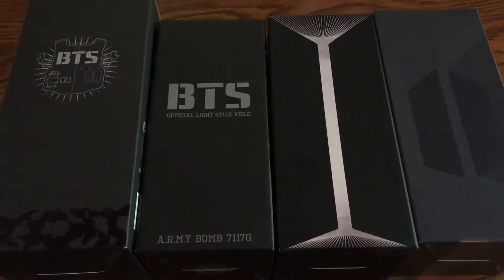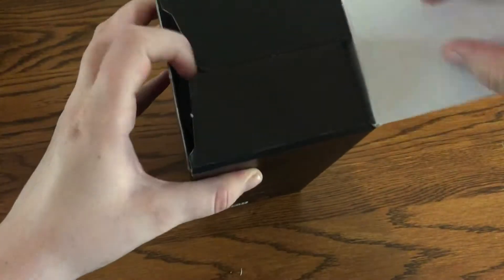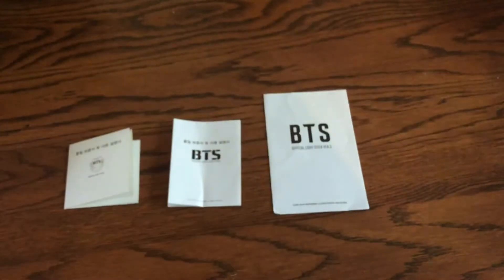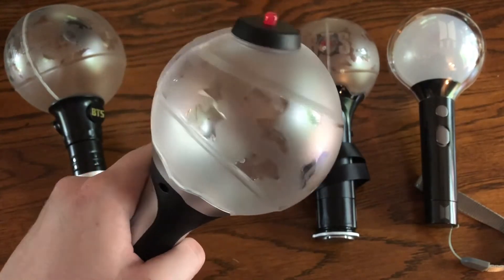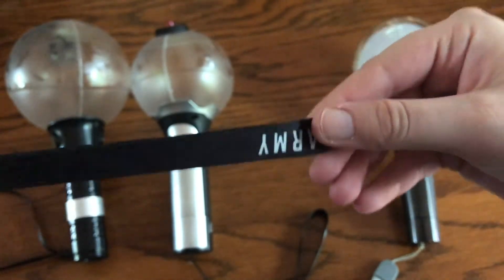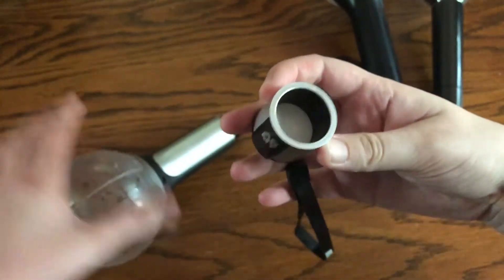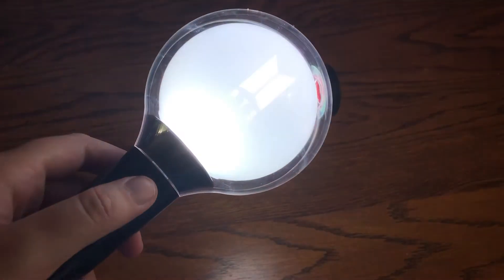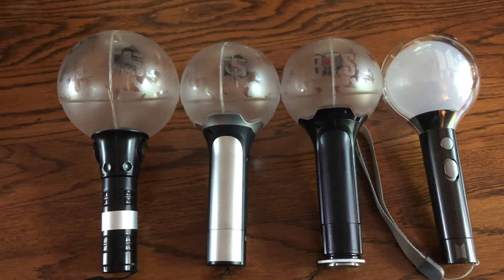BTS Lightstick Comparison *ALL VERSIONS*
It's so crazy to see how much bts has grown. This is also my first fully completed lightstick collection!!

Ver 1 & Ver 2 are from mercari.com
Ver 3 is from Kpoptown.com
MOTS is from weverse

{intro/outro music}
INTRO